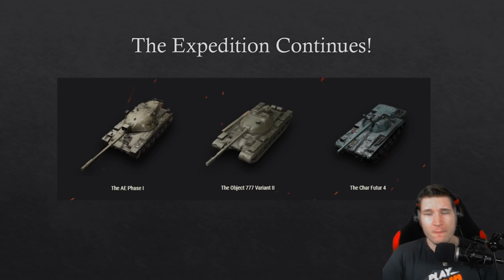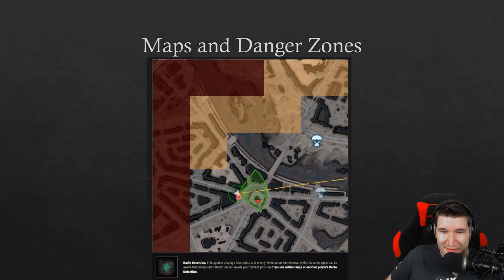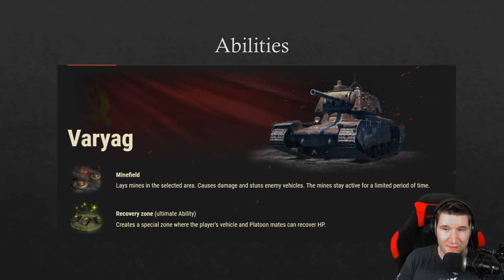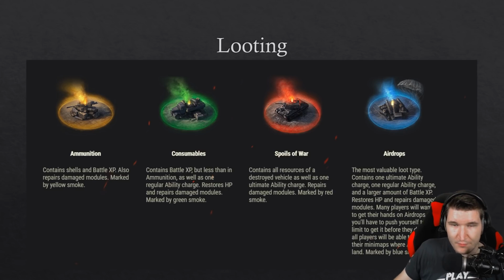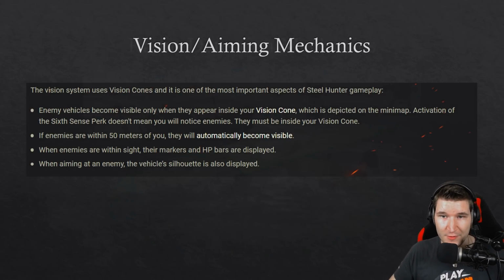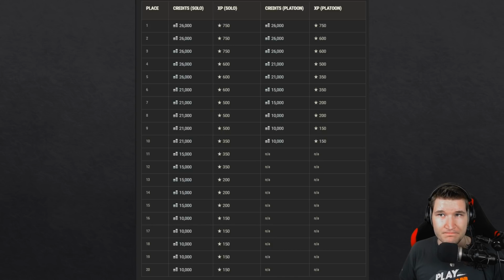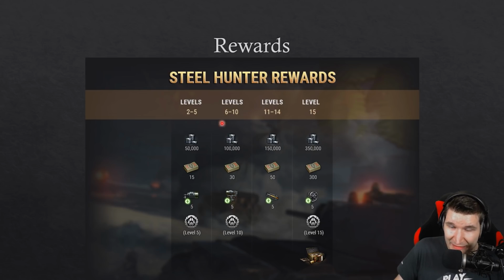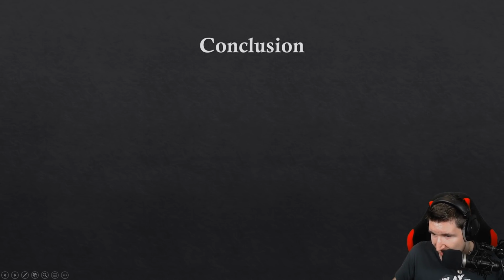Steel Hunter EXPLAINED - Battle Royal Mode in World of Tanks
Howdy you lovely people!
I am ONCE again back with a video about something on Wargamings Website!
This time its the new and improved Steel Hunter Gamemode which I do once again a EXPLAINED Video on, my Format to explain stuff from World of Tanks / Wargaming! Steel Hunter is your Tank based Battle Royal Mode which comes back to World of Tanks!

I go through everything a little rushed tho. Because of time Limit and Stuff.
When you watch this Video I will be already in the Warm embrace of Italys Sun :D

Cheers
RagingRaptor